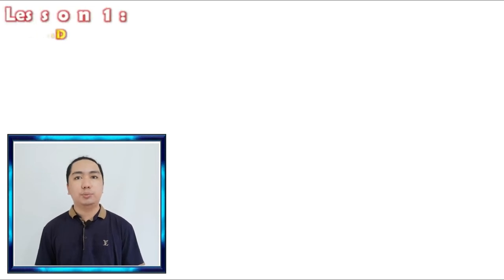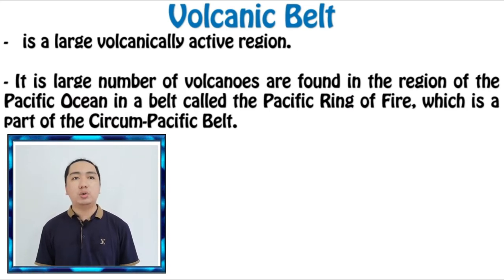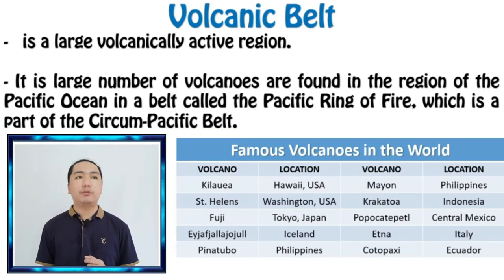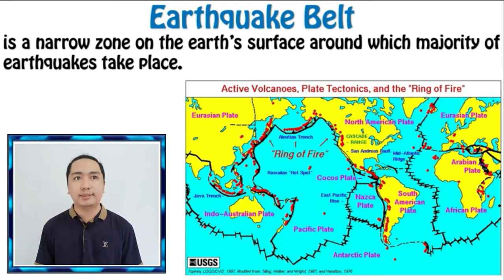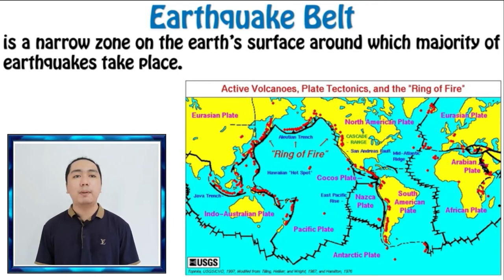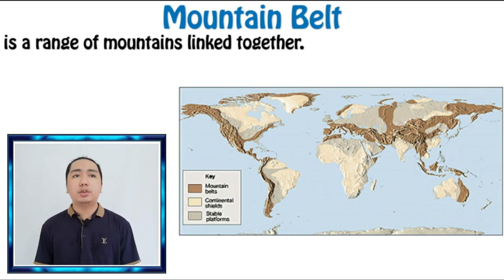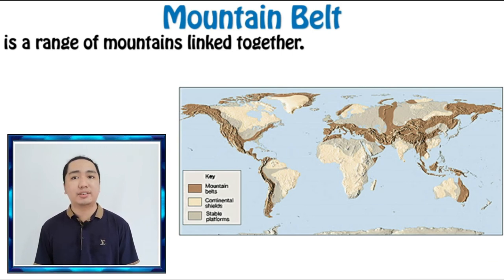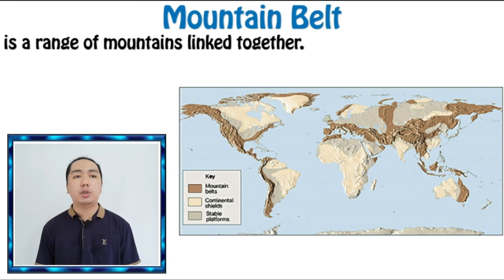Distribution of Volcanoes, Earthquake Epicenters, and Mountain Ranges by Edzon | Science | PCI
Watch and learn science at home.
Download and enjoy watching even without internet connection.

Topic: Distribution of Volcanoes, Earthquake Epicenters, and Mountain Ranges
Teacher: Edzon Tatualia

Next lesson, speed and velocity, see yah!